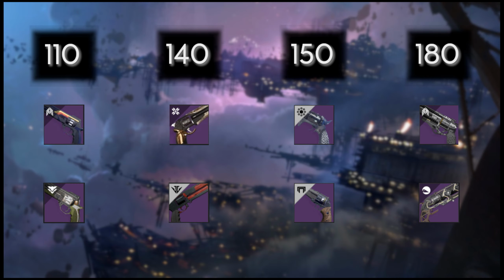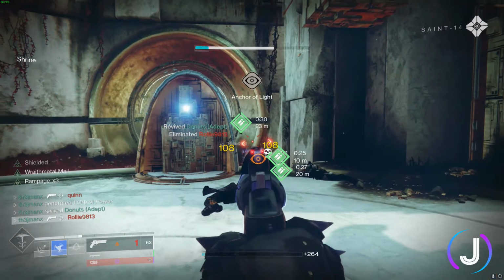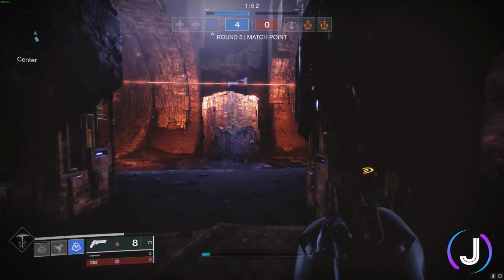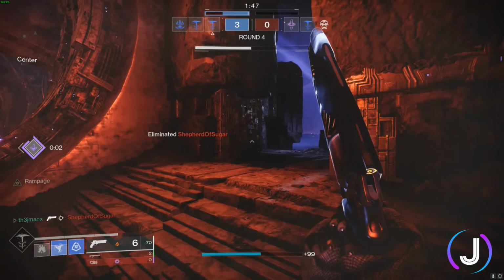120 RPM Hand Cannons Should Go Back to 110s (Destiny 2)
You heard that right, the 120 rpm hand cannons that are dominating the Destiny 2 PvP meta should be reverted to their original 110 state. This hand cannon archetype has created slow gameplay, forcing guardians to camp for abilities and supers that ultimately lead to 2 tap ability. Don't worry, this change should not nerf your favorite igneous hammer into the ground, so be sure to give the full video a watch and leave your thoughts in the comments below!